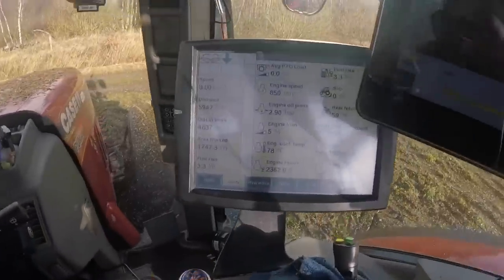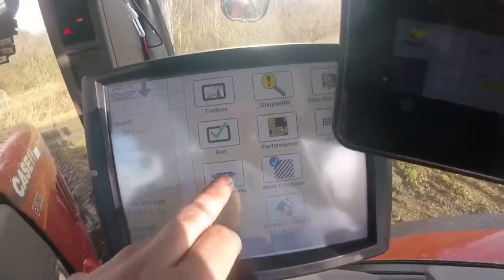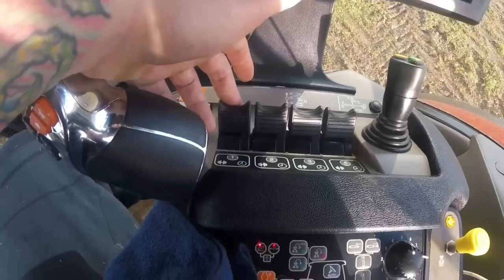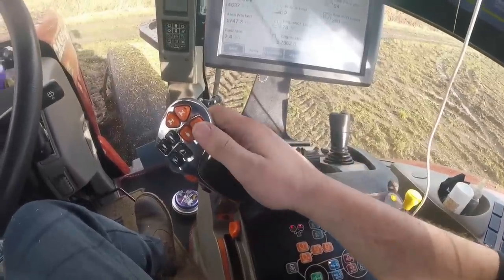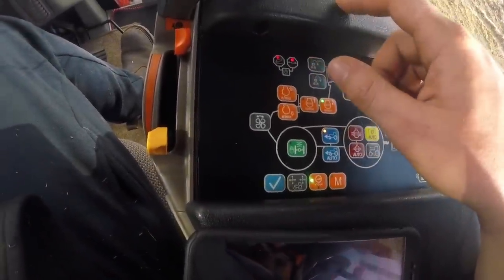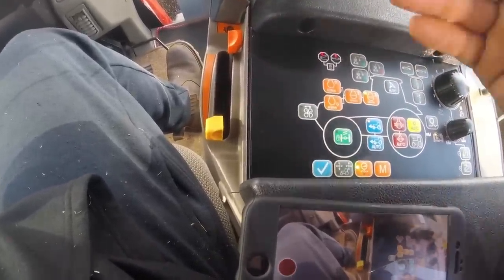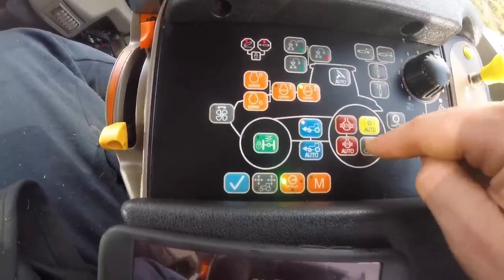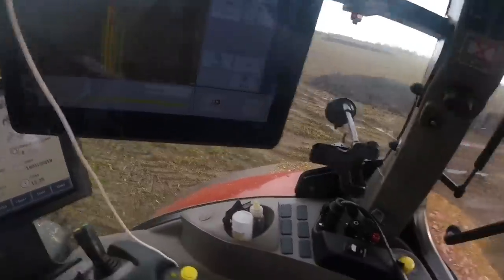Case puma 240cvx, a look at the controls (part 2)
Part two of my in cab look at the puma 240’s controls